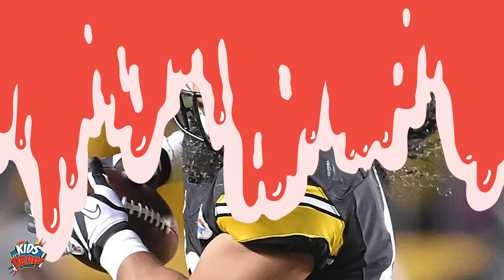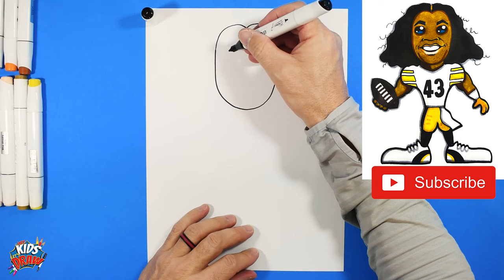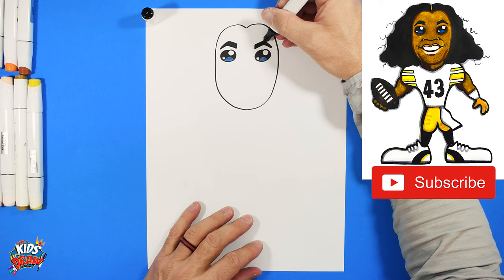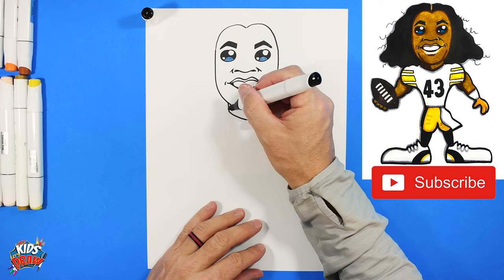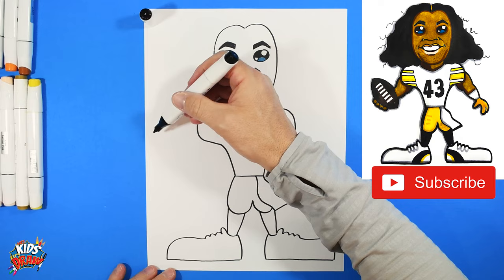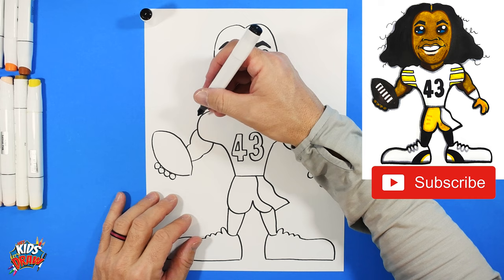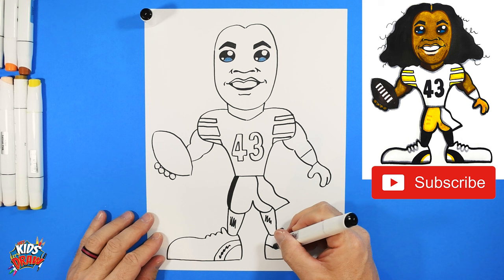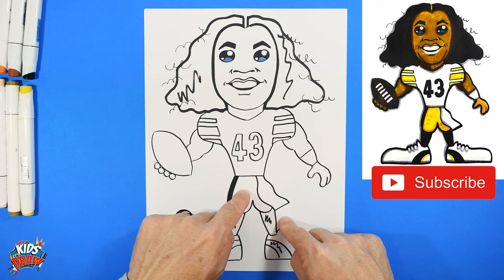How to Draw Troy Polamalu - Pittsburgh Steelers NFL Football Player Hall of Fame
🏈Hey Kids, Let's Draw, Troy Polamalu of the Pittsburgh Steelers NFL Football Team! Join us and learn how to draw Troy Polamalu for Kids. In this art tutorial video, we use markers and paper to draw Troy Polamalu. This is a fun and quick step-by-step drawing tutorial to help artists learn to draw. Thanks for drawing with us!

Request a drawing, get a shoutout, or an autographed original drawing!